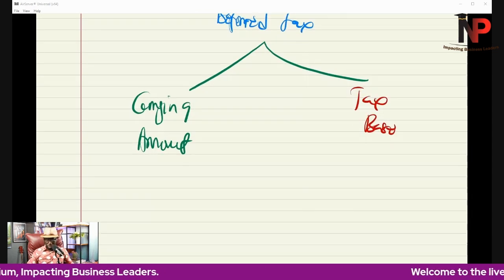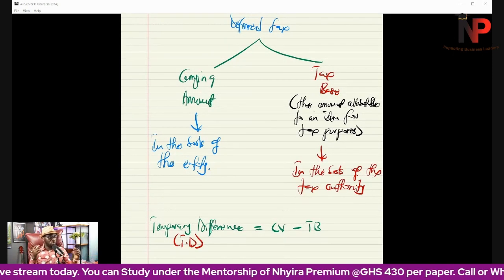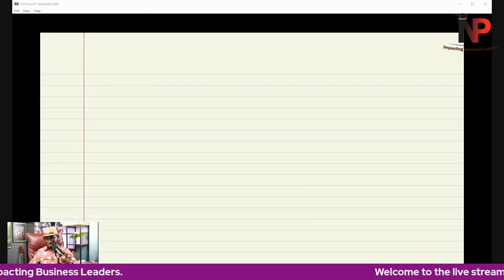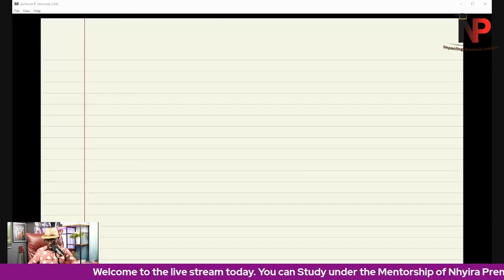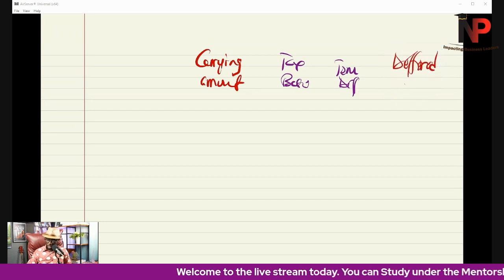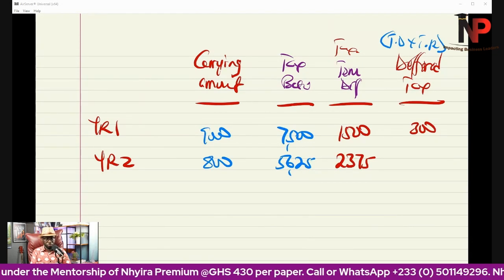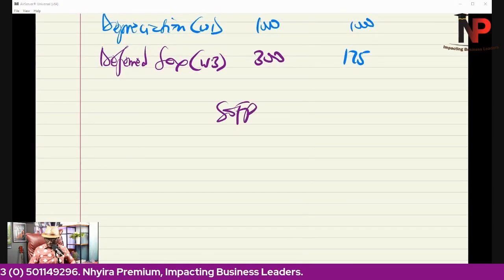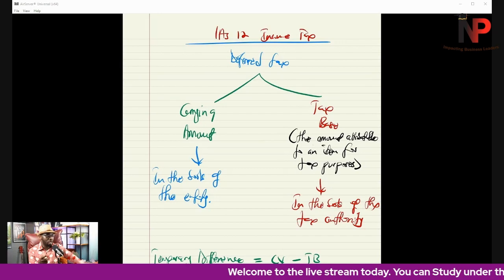ICAG Lectures: IAS 12 Deferred Tax ICAG |ACCA| CPA| CFA - Nhyira Premium